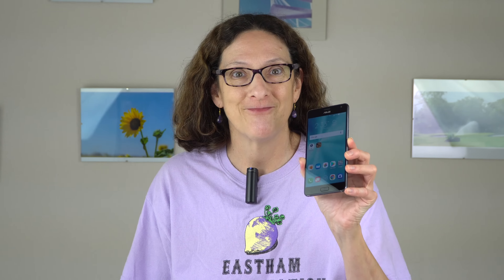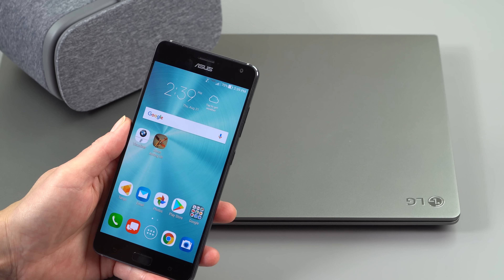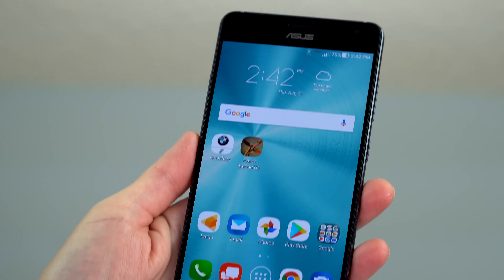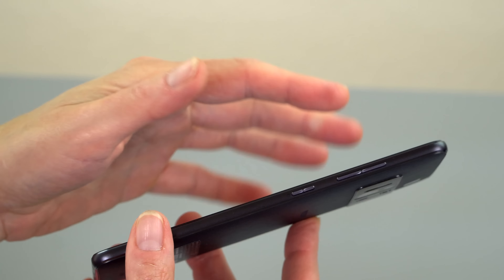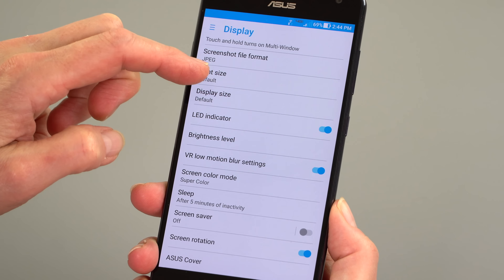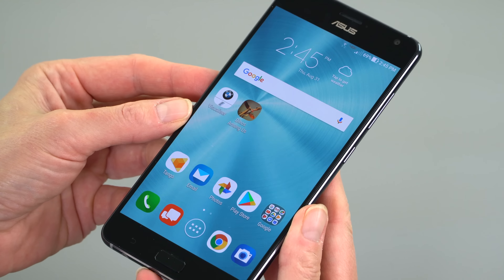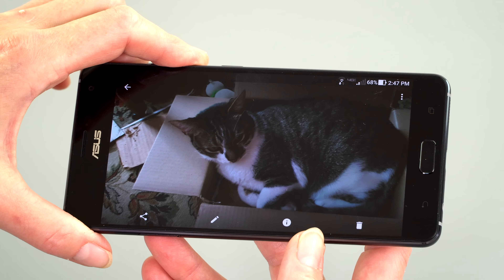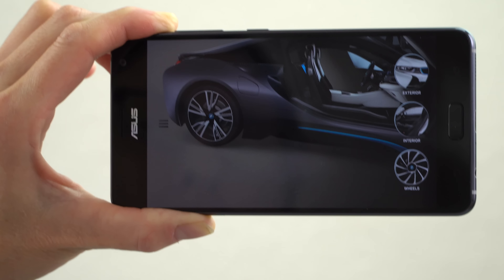Asus ZenFone AR Review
Lisa Gade reviews the Asus ZenFone AR, the second Tango AR Android smartphone to hit the market. * Enter LG’s contest and LG gram Campaign: Share the Art LG gram

We look at the Verizon version in this review (it’s also available in other countries and GSM unlocked).  The phone has a 5.7” QHD AMOLED display with Gorilla Glass 4 and it's compatible with Google DayDream VR, and has an augmented reality camera and sensors. It runs Android 7 Nougat with Asus ZenUI on the Snapdragon 821 CPU with Adreno 530 graphics, 6GB RAM and 128GB storage plus a microSD card slot. It has an 8MP front camera and rear 23MP camera. Other goodies include a front fingerprint scanner, 3,300 mAh battery and 4 axis image stabilization for the camera.

* Check out the LG Gram Behind the Scenes video